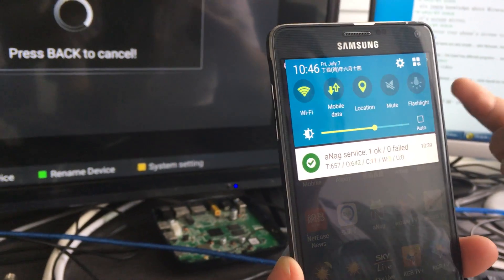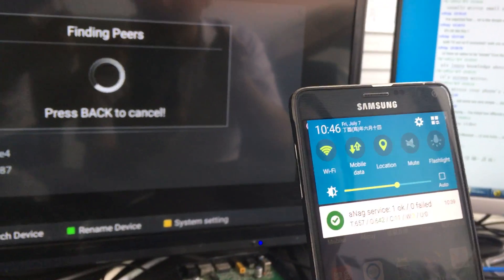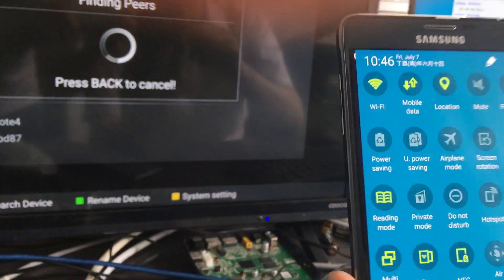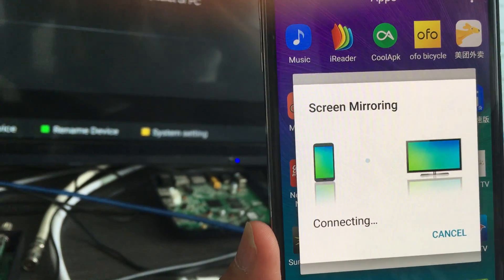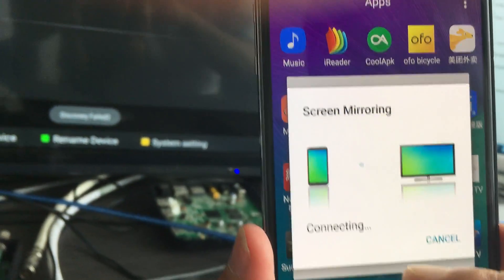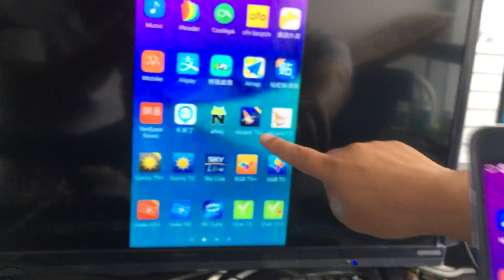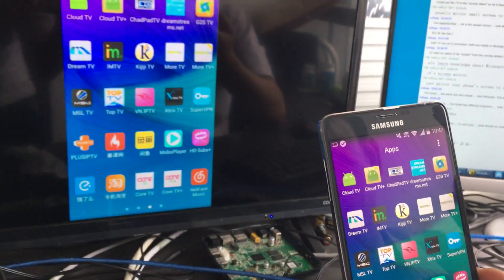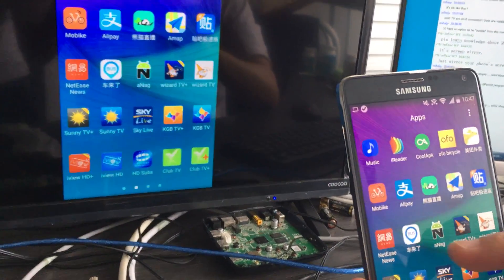Miracast from Samsung to A4